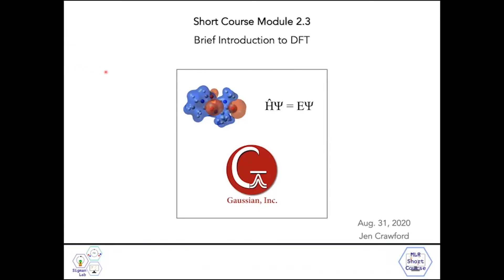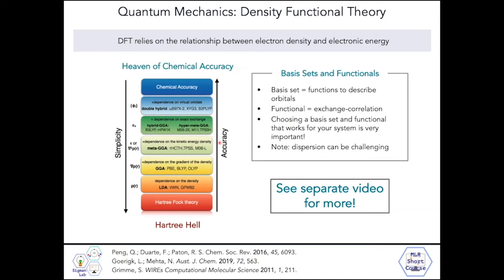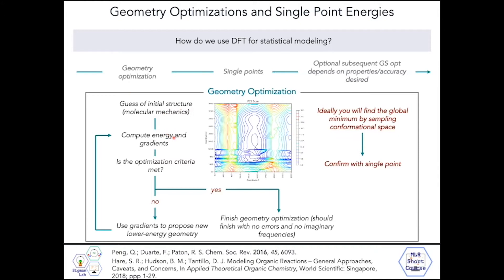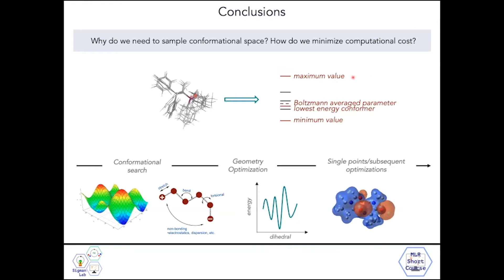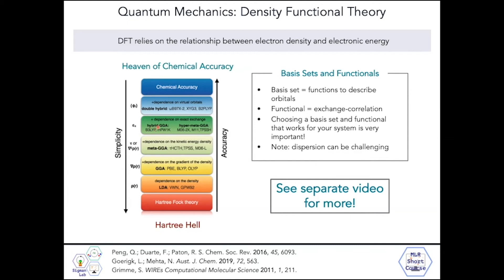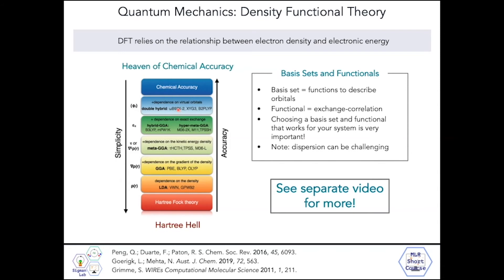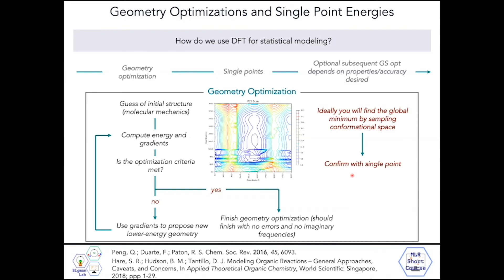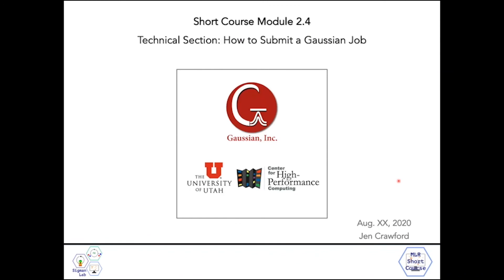2-3 Basic Introduction to DFT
In this video, Jen Crawford gives a very basic introduction to density functional theory (DFT). Ultimately, for statistical modeling, both a geometry optimized structure and single-point calculations are required for each conformer to adequately sample conformational space. This video features a Q&A with Lori Digal (5th-year graduate student in Prof. Andrew Roberts Group).